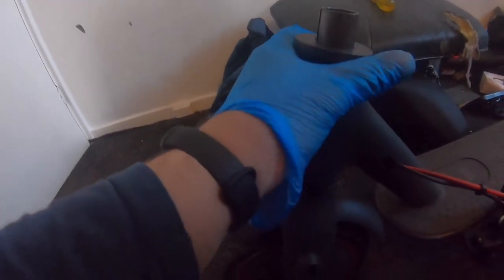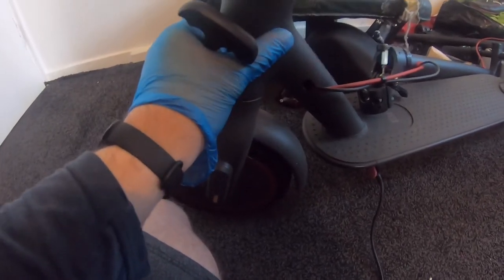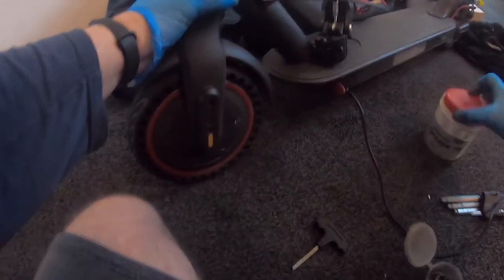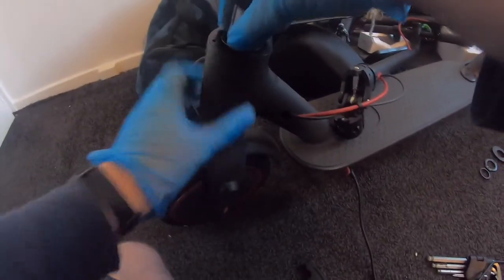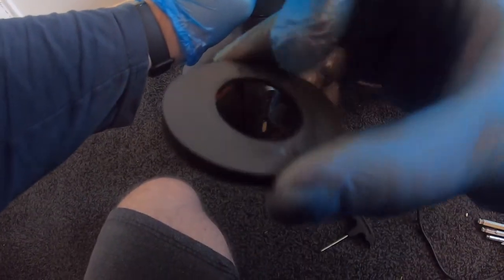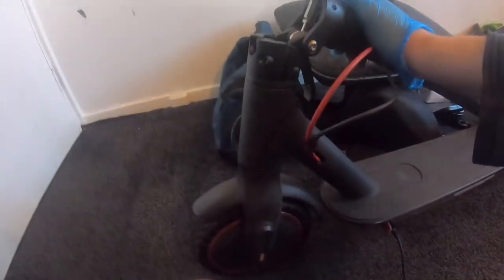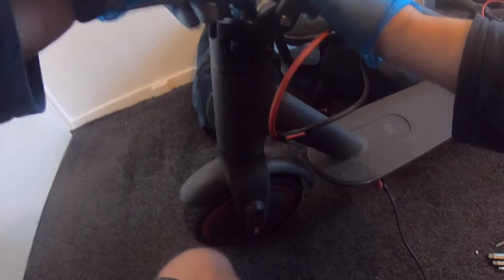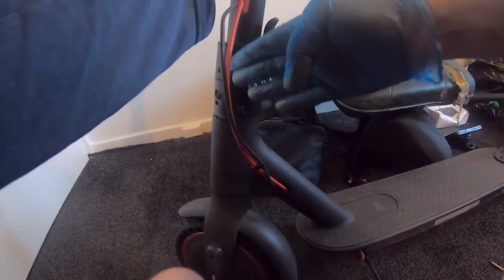M365 Pro Bearing Change Easy